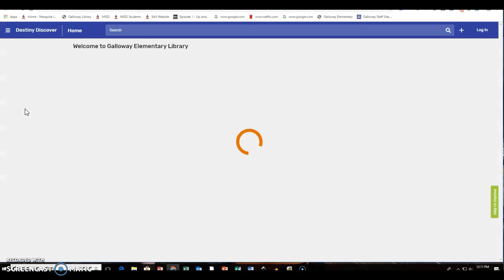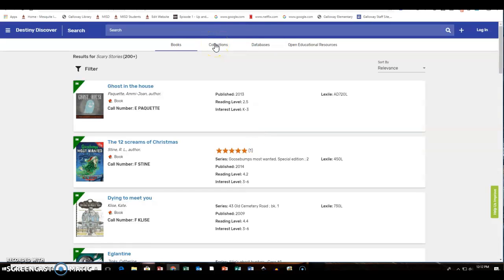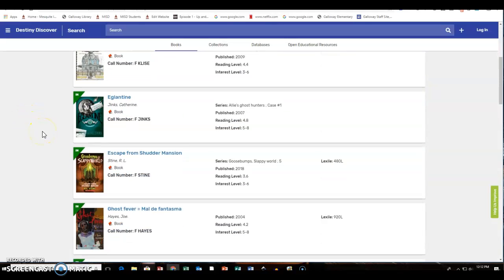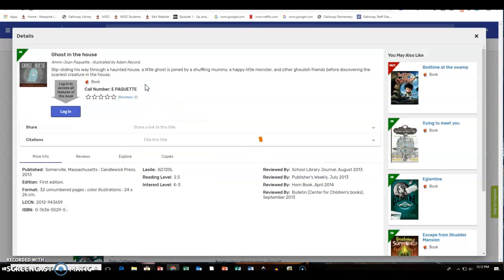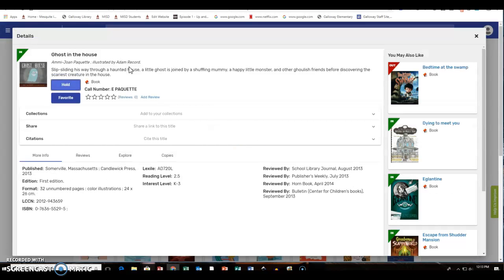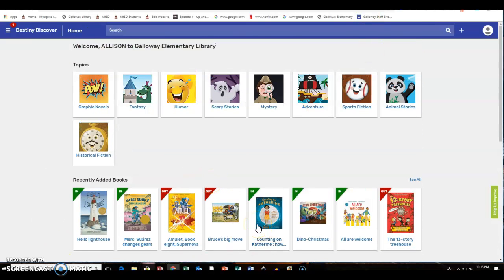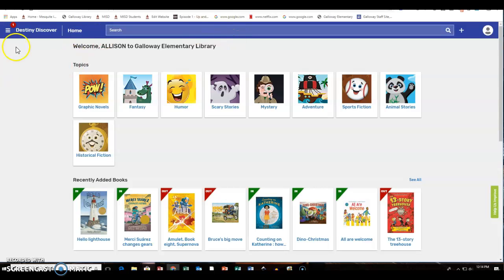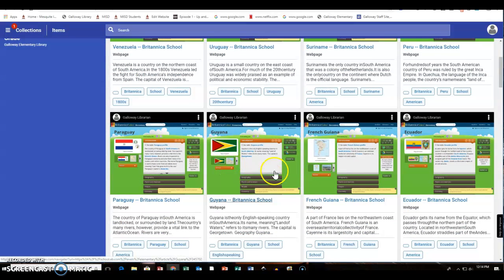Library Online Catalog